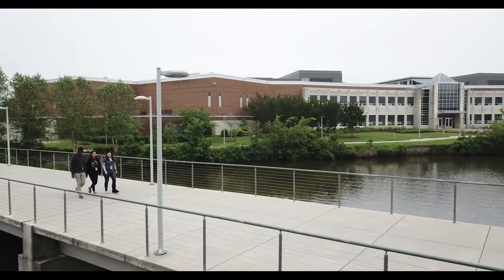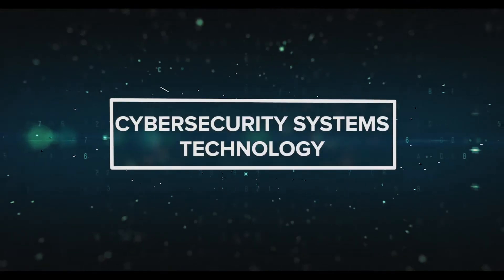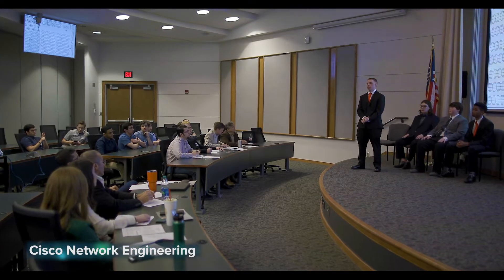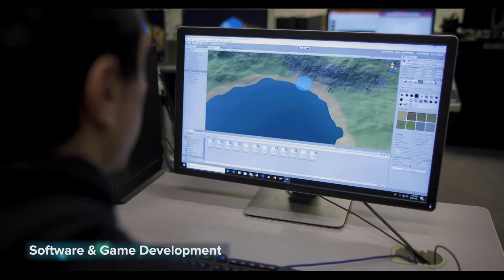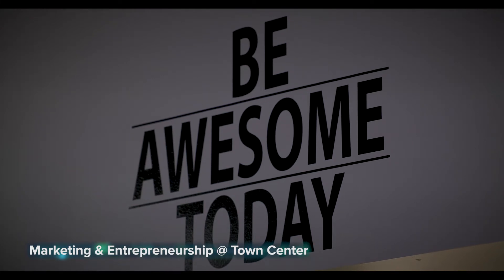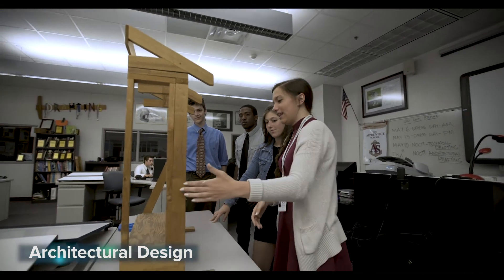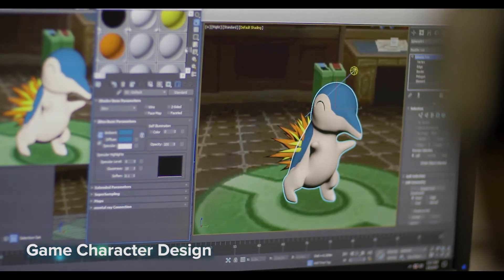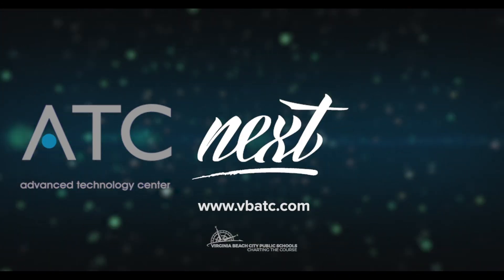Advanced Technology Center, VA Beach 9 14 2020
State of the art innovative center, hands-on experience,  life-long learning…. find it all here at the Advanced Technology Center in Virginia Beach! Located on the campus of Tidewater Community College, the ATC prepares high school students for existing and emerging careers.